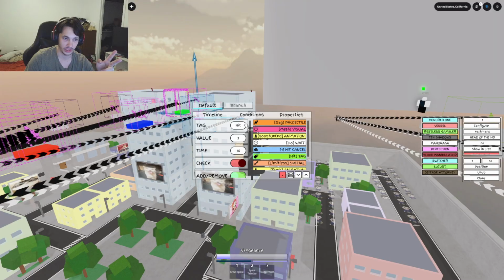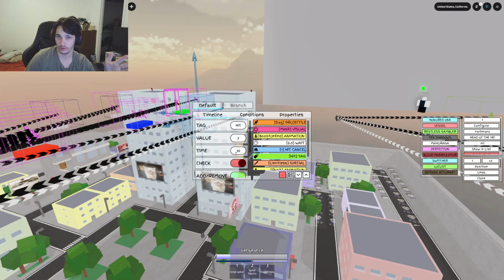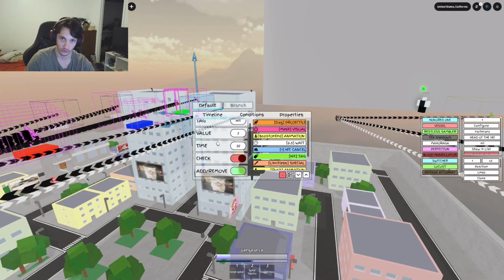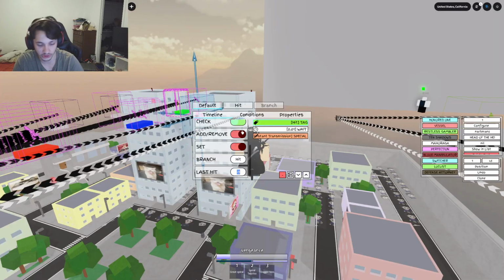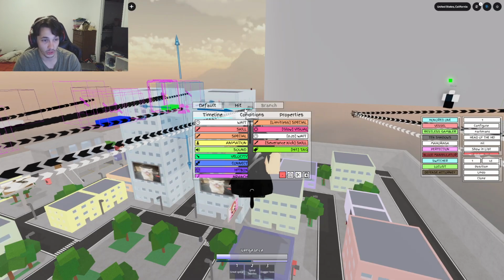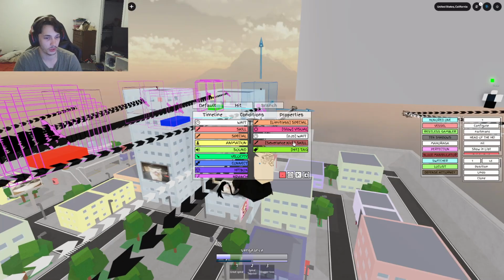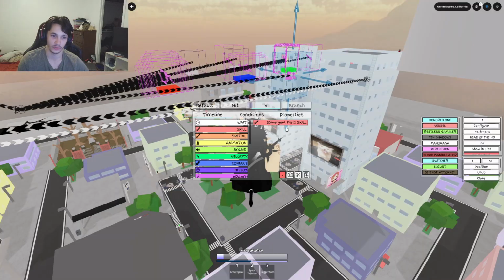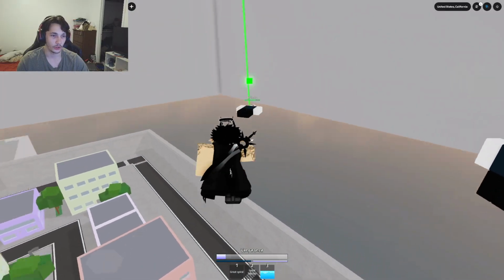Tags and how they work pt 2!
Mainly helping others to better understand how it works, Feel free to keep asking away, Ill work at it and answer it when I figure it out!